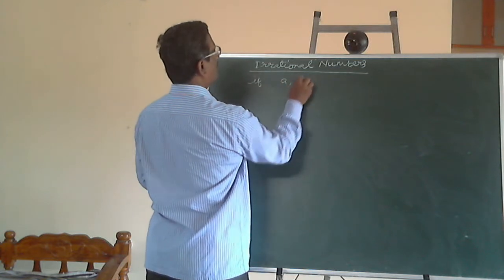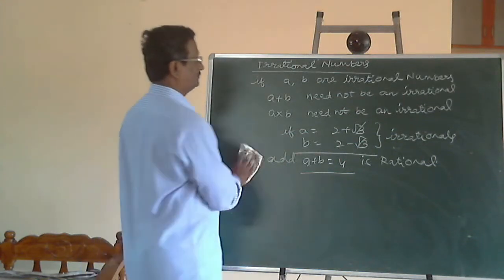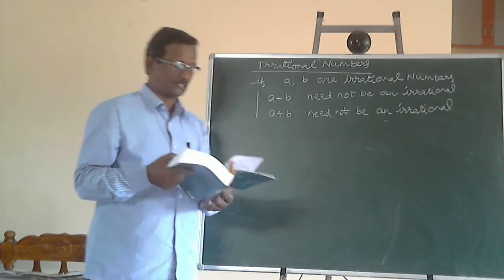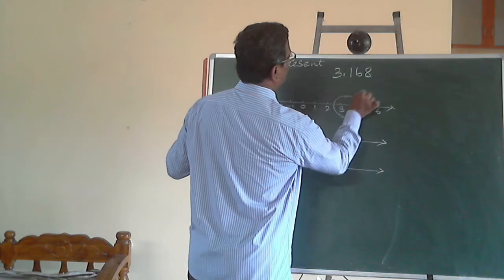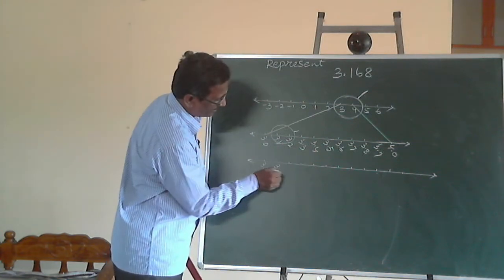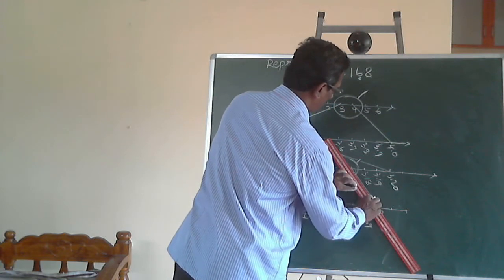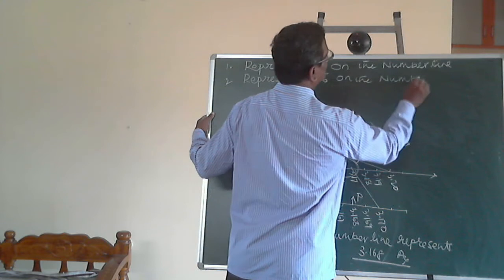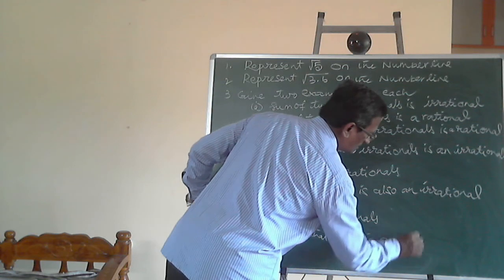Properties of Irrational Numbers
Rational Numbers and
Irrational Numbers on the number line
sum , product of irrationals need not be an Irrational
is explained with examples